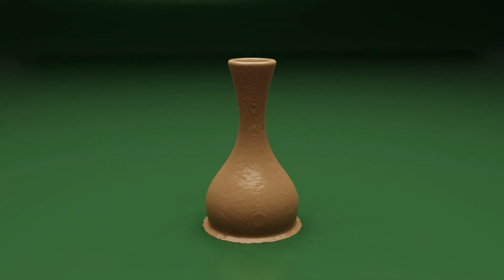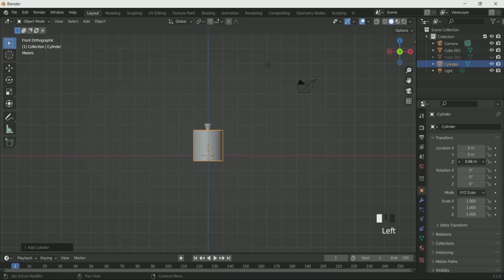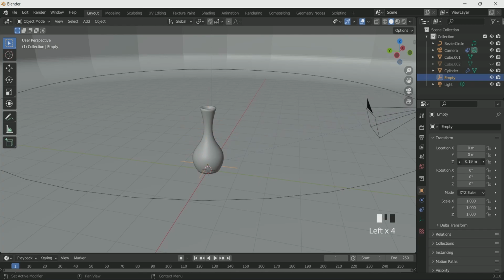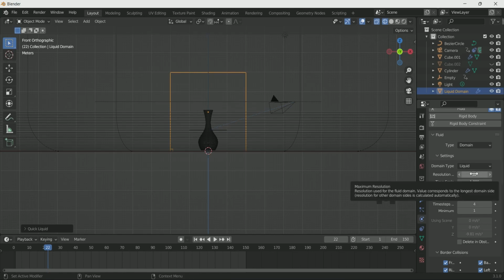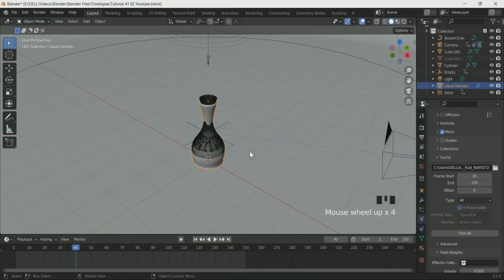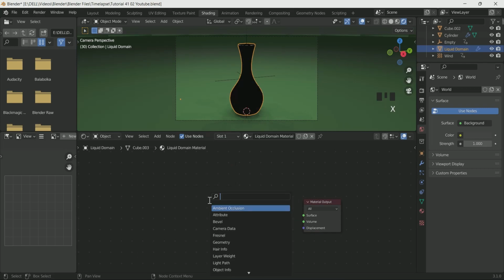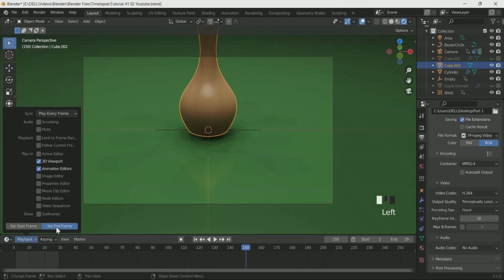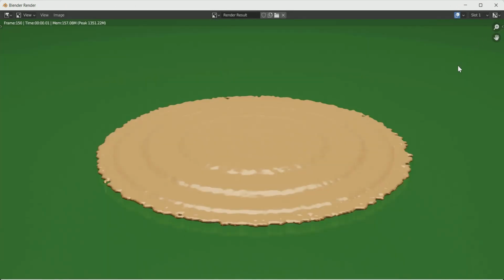Melting Effect | Blender Tutorial | Blender Animation | Particle Simulation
HI.

This is a blender 3.1 tutorial, in which you will see the process of Melting  Bottles & Pots Using Liquid Simulation Blender Tutorial.

~~ The laptop which I use & recommend for blender :--

--  Dell G5 Gaming 5505 (currently using)

(I will suggest more laptops shortly in every budget segment)

(If you do not saw  the video or images in my portfolio, keep checking it will be available shortly)